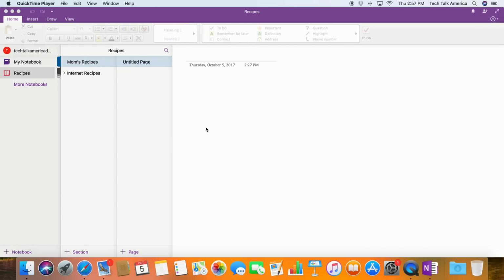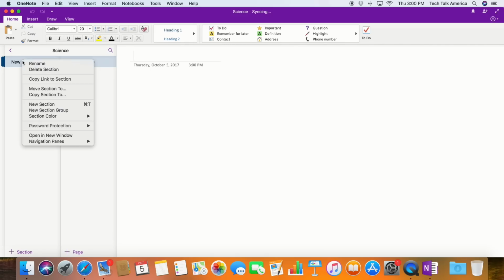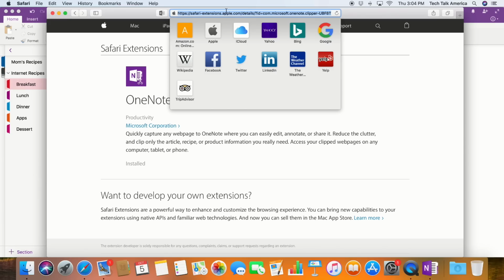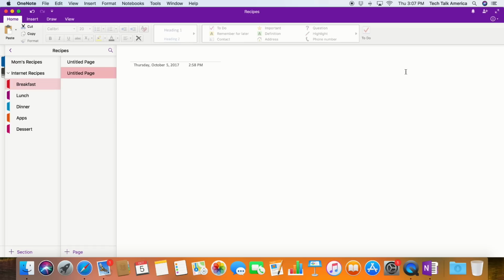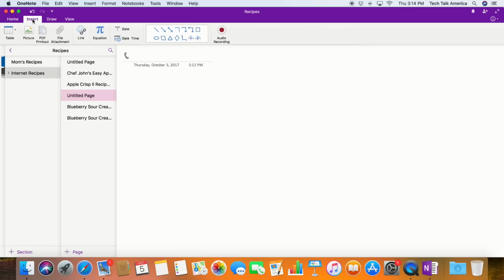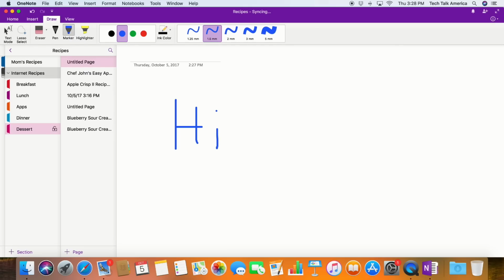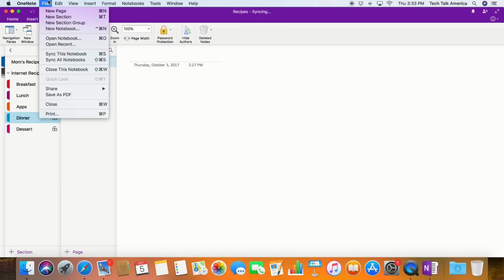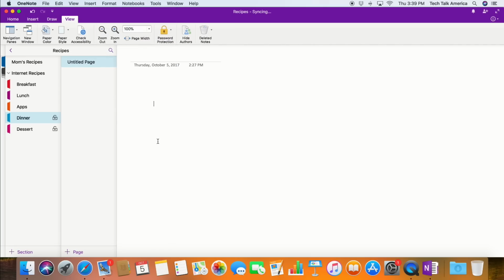Microsoft OneNote Tutorial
Need to learn Microsoft OneNote? We've got you covered! This tutorial will teach you everything you need to know about OneNote in less than 30 minutes.

Why do we love OneNote? There's a list of reasons. It's simple to use, FREE, and works on basically everything whether you're on a Mac, Windows PC, Android phone/tablet, iPhone/iPad, etc. So while you may notice some slight graphical changes depending on what device you're using OneNote on, basically everything should be the same.

We'll show you in this tutorial how to create notebooks and organize your information into section groups, sections, pages, and sub pages. We'll also go over using the OneNote Web Clipper to allow you to pull data from web pages.

WE'VE GOT LINKS! WONDERFUL LINKS! GLORIOUS LINKS!!!

Any contribution is greatly appreciated!

Do You...

IF YOU ANSWERED YES to any of these questions; I'd Love To Work With You!!!